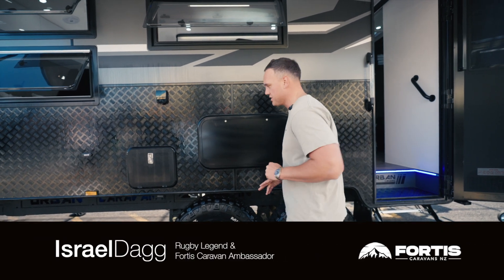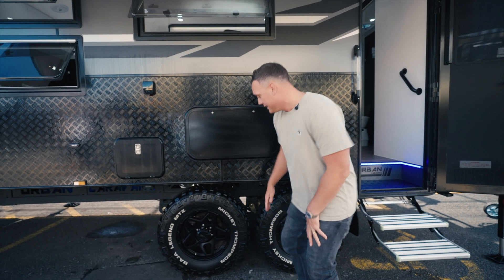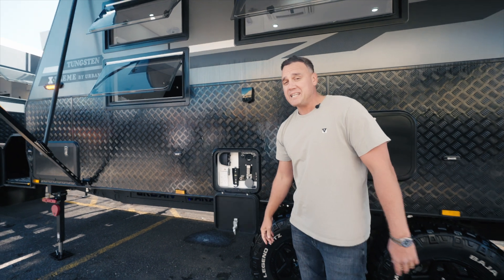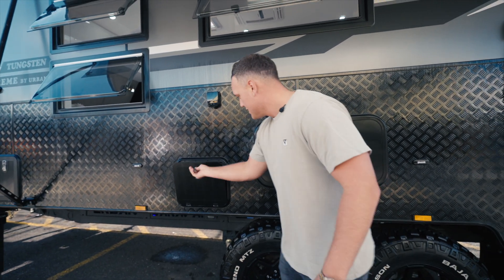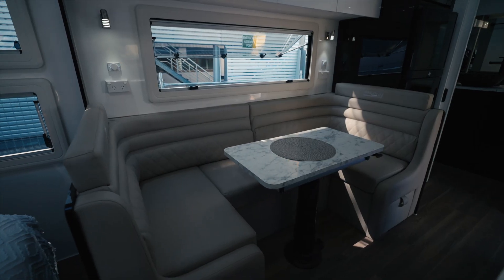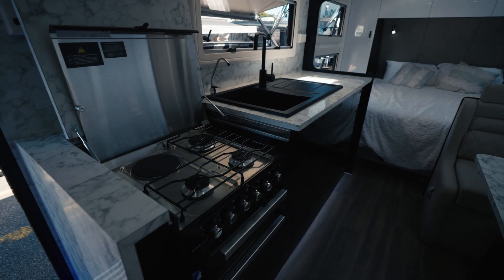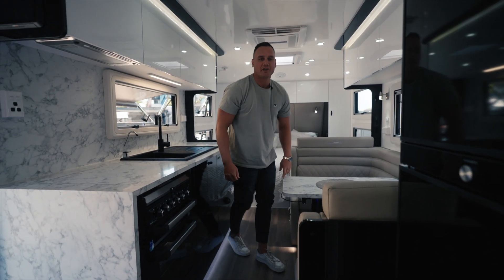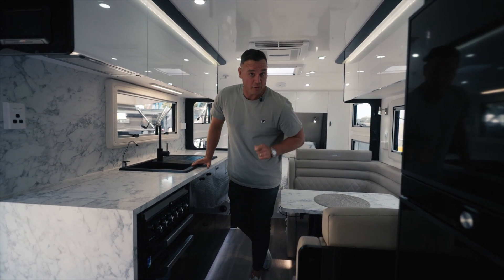Urban X-Treme Caravan Tour with Israel Dagg (20FT OFF-GRID CARAVAN)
Take a tour through our Urban X-Treme with All Blacks legend and caravan enthusiast Israel Dagg. Check out this epic Off-Road, Off-Grid TIG-Welded masterpiece of a caravan!

Up to 600Ah of Lithium and up to 1050W of Solar, this caravan is seriously capable of remote adventuring and off-grid lifestyle.

Air bag suspension, Mickey Thompson tyres, the whole lot! Every aspect of this is X-Treme caravan is also fully customisable! Floors, cabinets, colours and layouts.

 If you are looking to get serious about an adventure ready, top quality, TIG-Welded alloy frame caravan, then enquire with us or see the link below for more info!

Fortis Caravans proudly represents Supreme, Leader and Urban Caravans in New Zealand.

Get in touch with us to find out more about this, or any other Caravan!